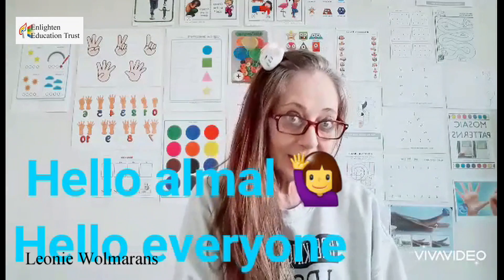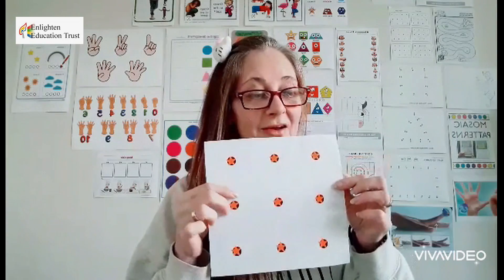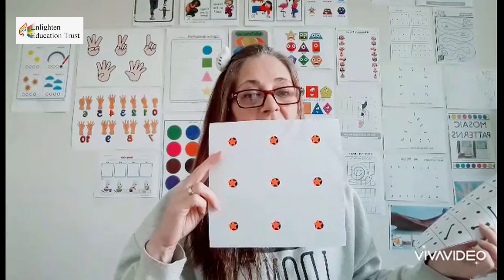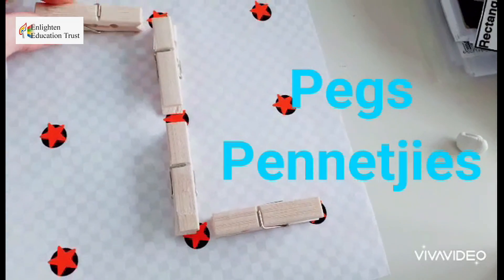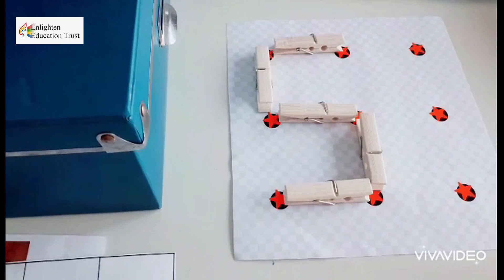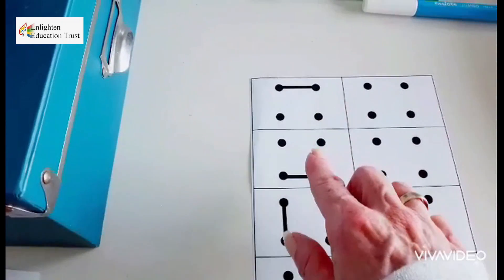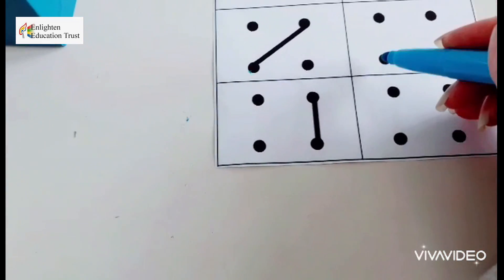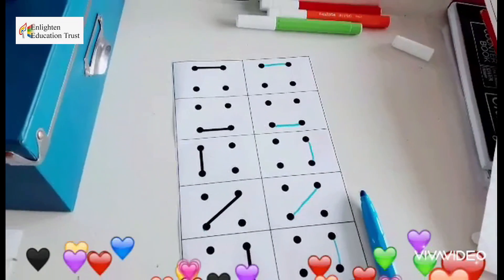Module 5: 4.3